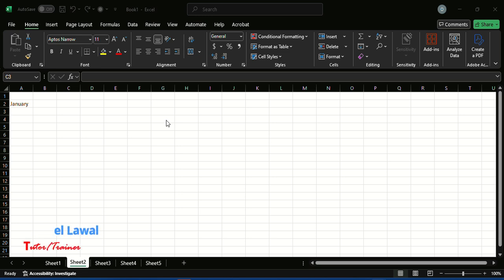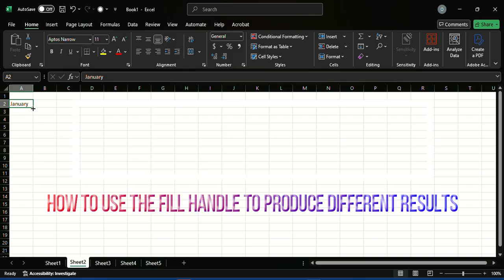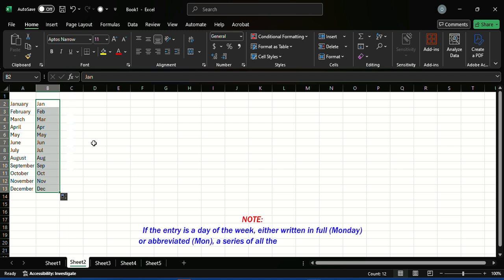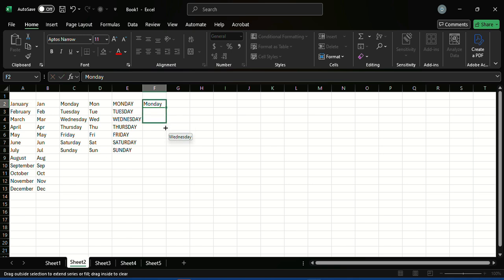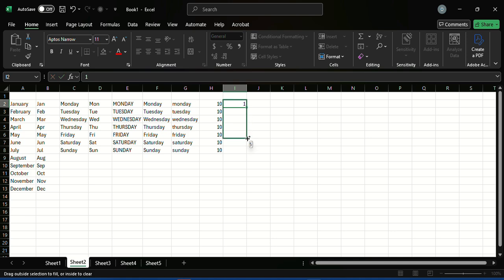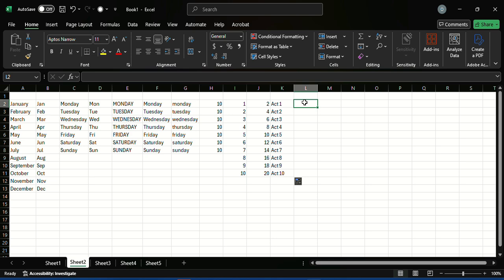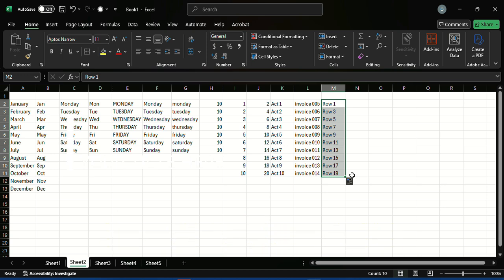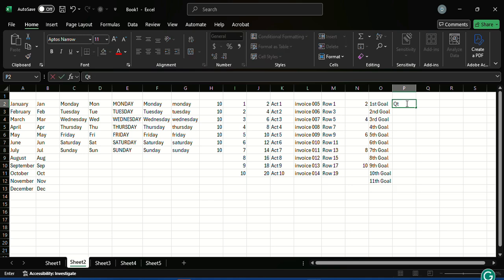BL6 Using the Fill Handle to produce different results in Excel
Hi my EXCEL-encies, in this video we elaborate on how to use the Fill Handle to produce different results in Excel, this promises to be an interesting one as we look at how to use the Fill Handle to save time and stress and work more efficiently in Excel, join me in the lesson to find out more.